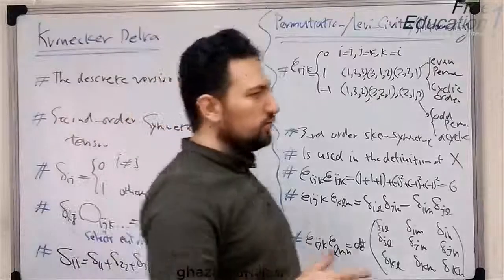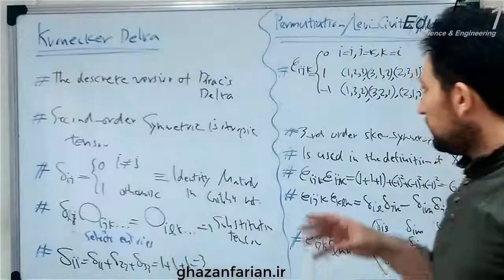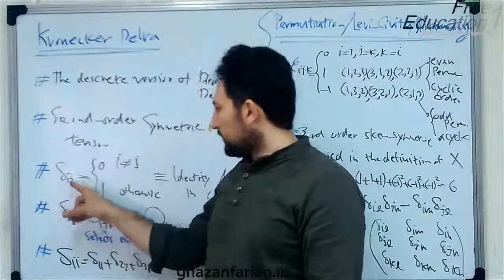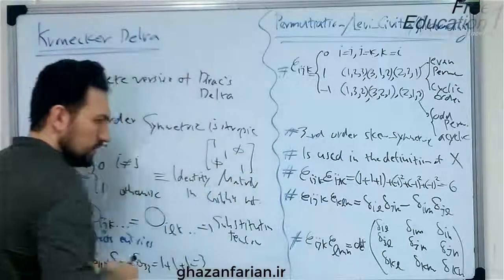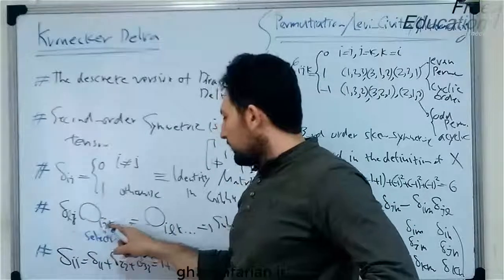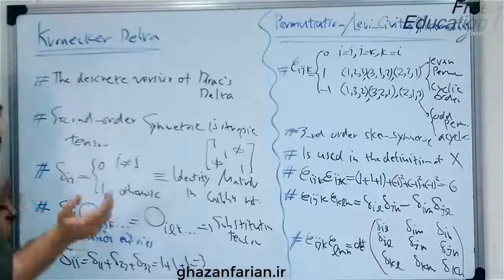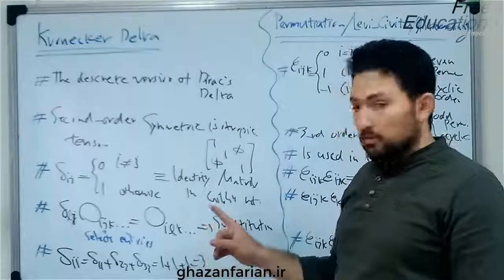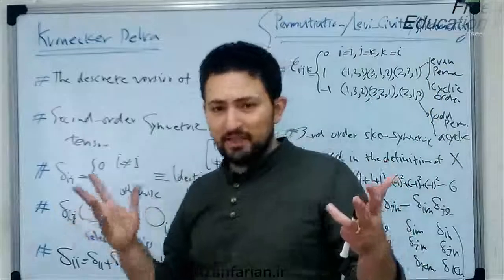Tensor Algebra- part 3: Kronecker Delta